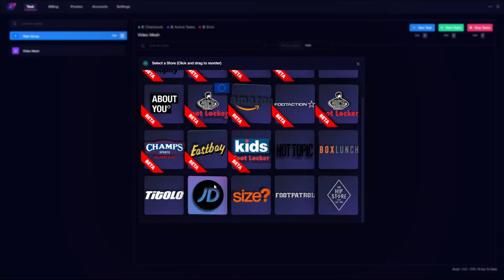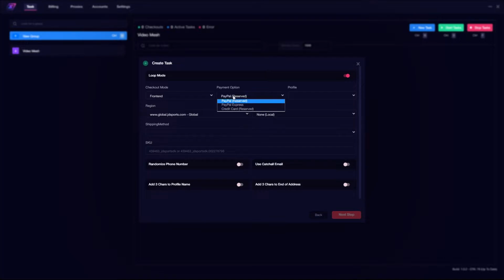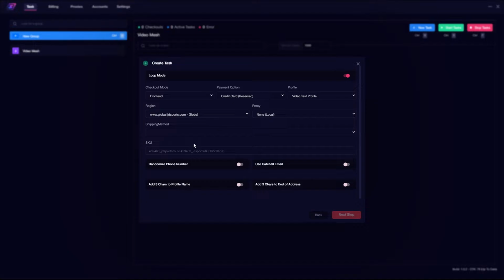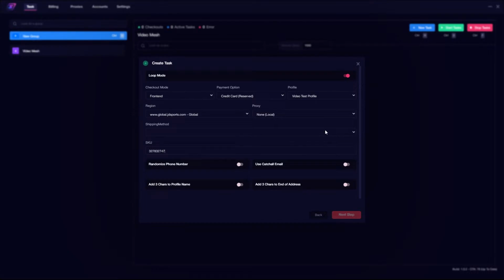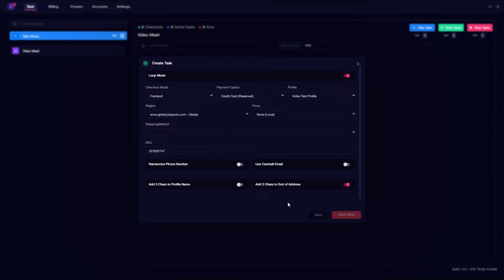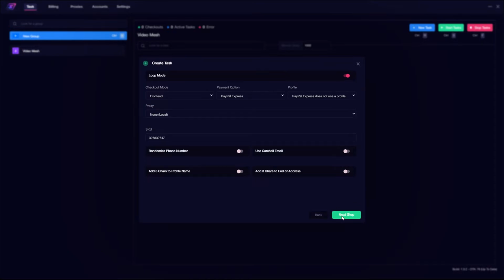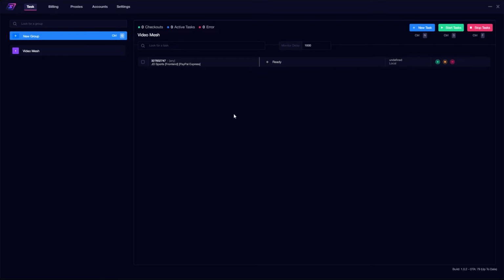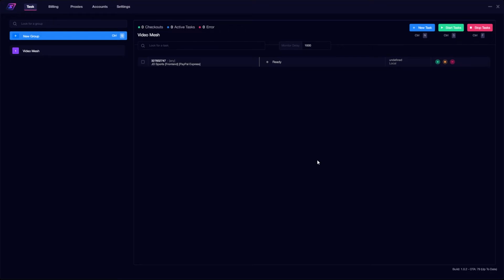How to bot mesh with SlapX